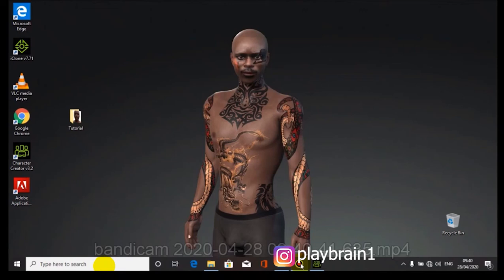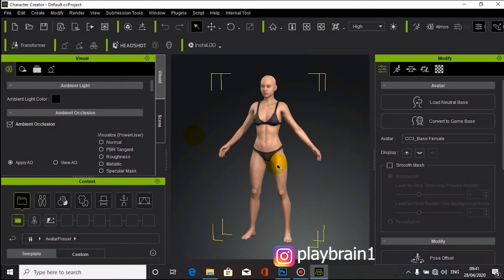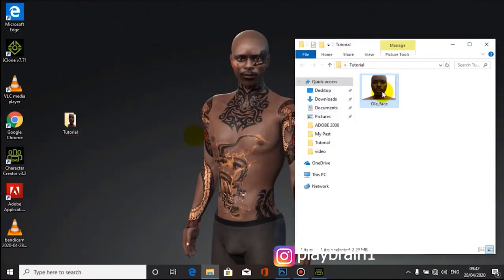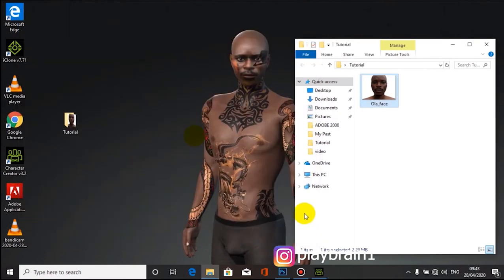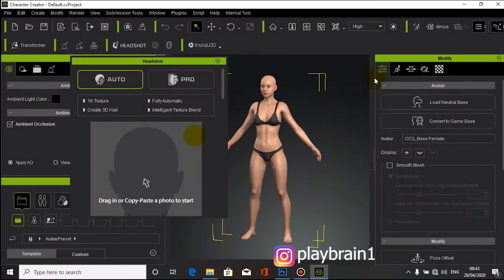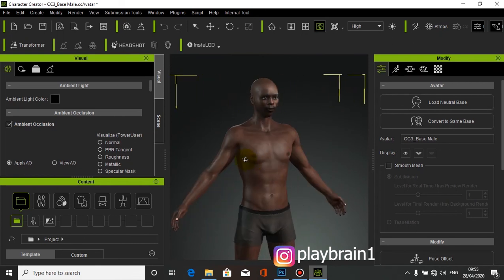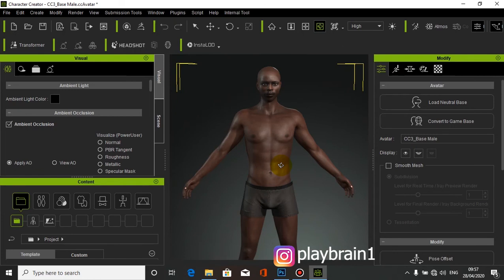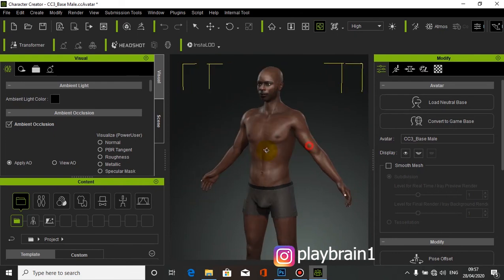Reallusion Character creator headshot tutorial Tattoo Creation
Learn how i used Adobe Photoshop to make the tattoo on the character